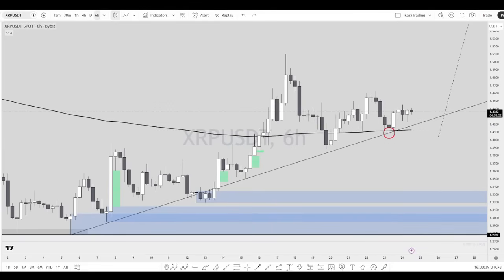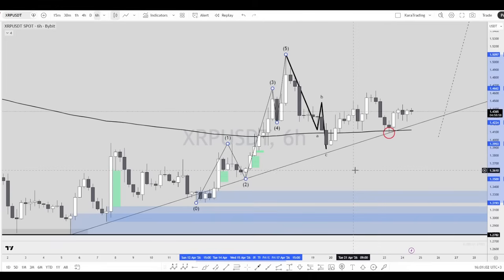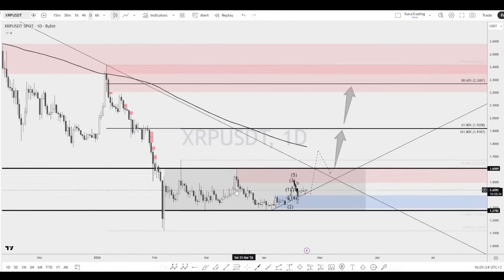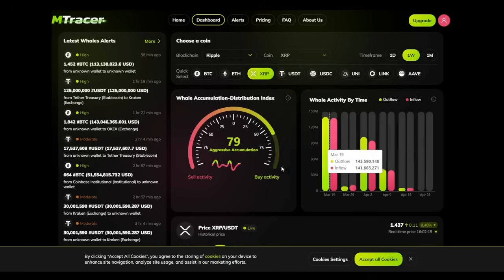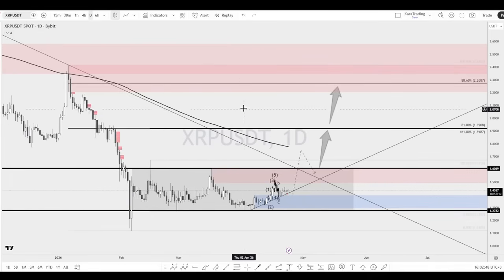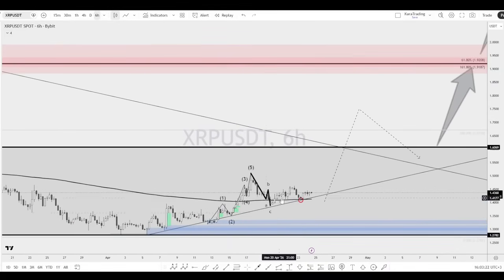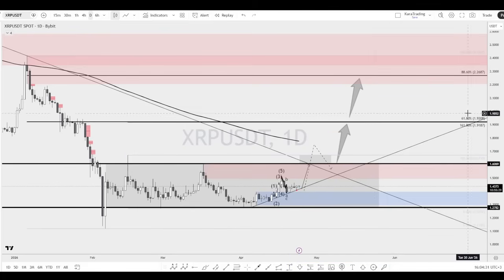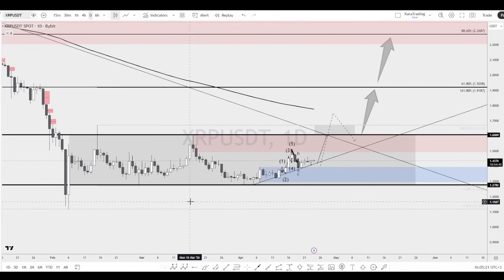WHALES AGGRESSIVELY ACCUMULATING XRP — Ripple Price Prediction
🎯🔗 Sign Up on MEXC:
✅ I Trade Crypto on Bybit
Whales move the market 🐳💰
See it first 👇
📲 Analytics and trading signals in my Telegram channels:
⏱️ TIMESTAMPS
00:00 – XRP Price Analysis & Market Overview
00:50 – XRP Technical Analysis: Trendline, Elliott Wave & 200 MA
02:00 – Whale Accumulation & On-Chain Ripple Signals
04:05 – XRP Price Prediction: Breakout Targets & Fibonacci Levels
05:45 – XRP Trading Strategy: Long Position Setup & Profit Targets
🚨 XRP is showing one of the most interesting setups on the crypto market right now. In this video, I break down the latest Ripple (XRP) technical analysis, whale accumulation data, Elliott Wave structure, Fibonacci targets, and the key breakout levels every crypto trader should watch closely.

Over the past few months, XRP has been forming a strong accumulation zone while large whales continue aggressively buying and withdrawing Ripple from exchanges. Combined with bullish on-chain analytics and technical confirmations, this could be the beginning of a major move for XRP. 📈

In this analysis, I’ll show you:
▪️XRP breakout levels
🐋 Whale accumulation signals
▪️Elliott Wave and Fibonacci analysis
▪️Potential XRP price targets
▪️My personal Ripple trading strategy
⚡ Key resistance and support zones

From a technical perspective, XRP is approaching a critical moment. A confirmed breakout from the current accumulation range and descending trendline could trigger a strong bullish impulse toward higher price levels.

As a crypto trader and market analyst, I always focus on combining technical analysis with real on-chain data — and right now, Ripple is giving some very powerful signals.

📌 In this video:
✔️ XRP technical analysis today
✔️ Ripple price prediction
✔️ XRP trading strategy
✔️ Crypto market outlook
✔️ Whale activity explained
✔️ Best XRP levels to watch

👇 Share your XRP price prediction in the comments:
Will Ripple break out soon or are we still in accumulation?